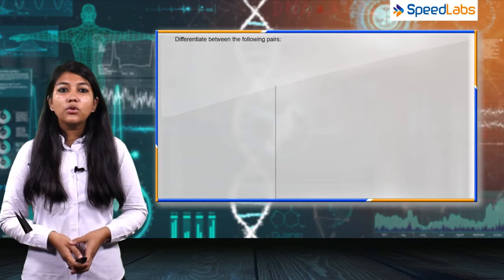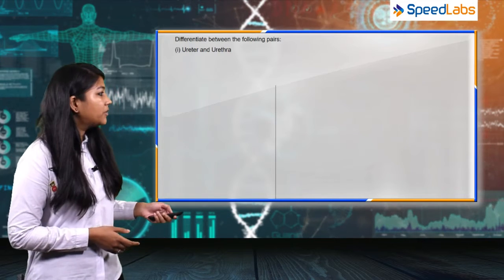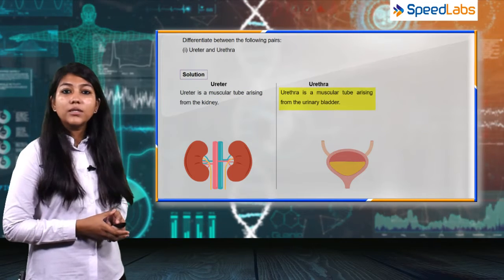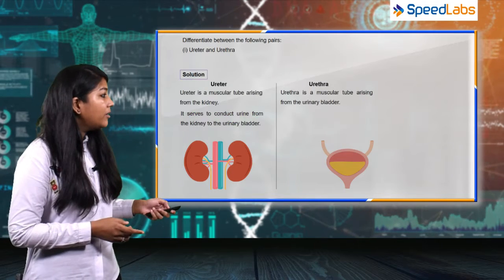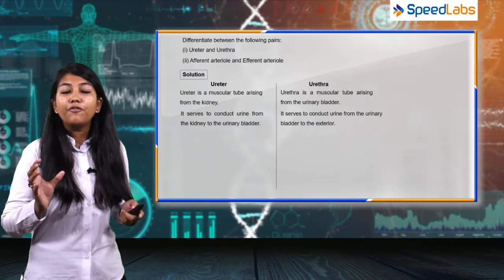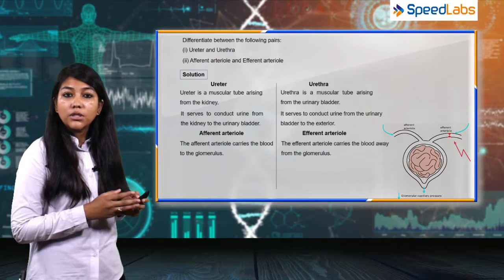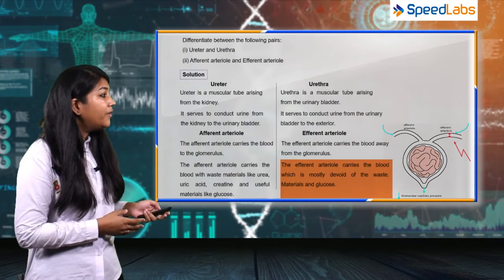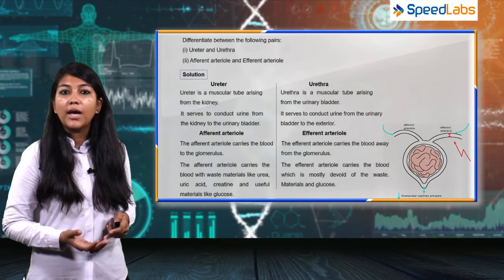ICSE | Class 10th | Biology | Excretory System | Important Question | Ureter & Urethra